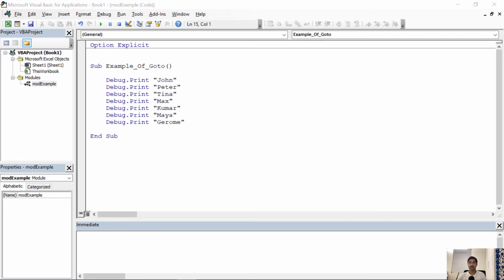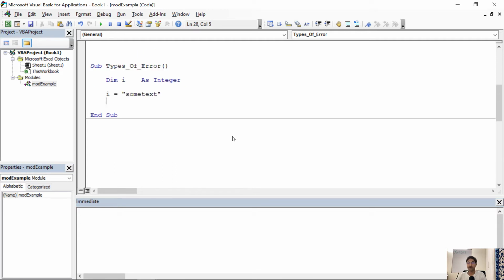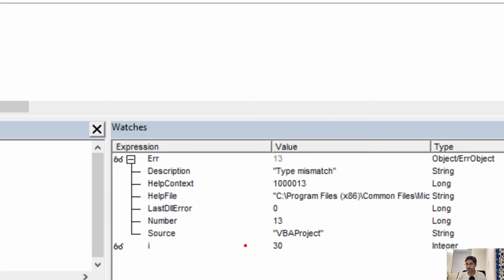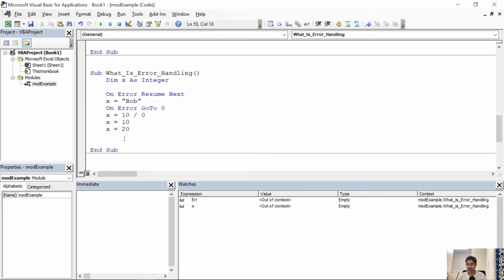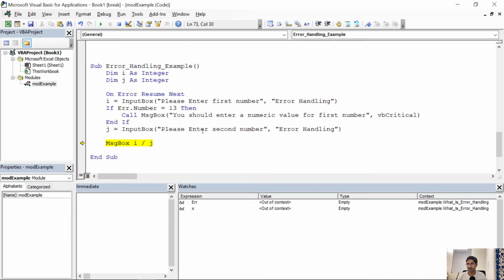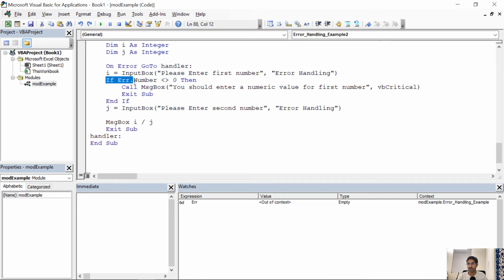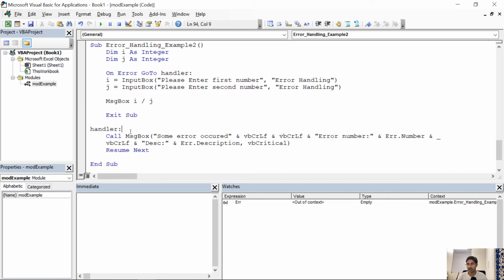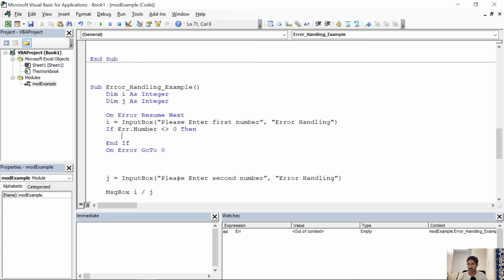Excel VBA Day 5: Error Handling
"Goto" keyword explained. There are two types of Error Compile and Runtime Error. I explained two error handling techniques in the video.